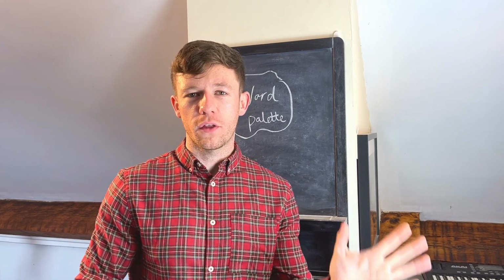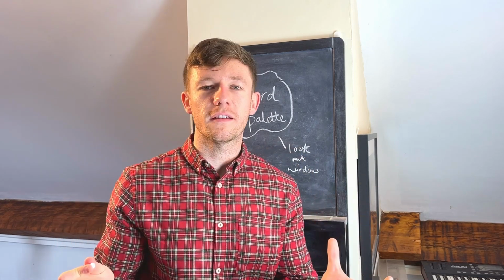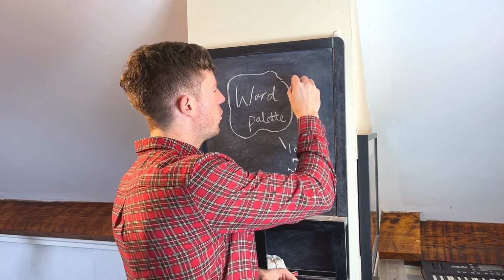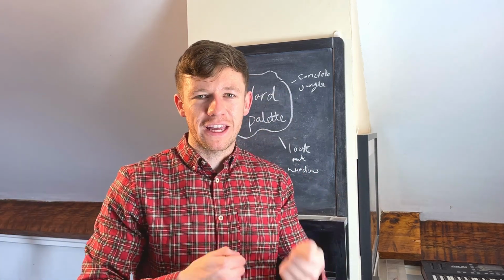How To Have A Song Write Itself | Episode 2/6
In this video, Danny covers the pro way to plan a song so that the song writes itself.